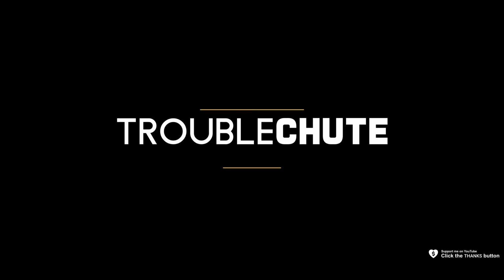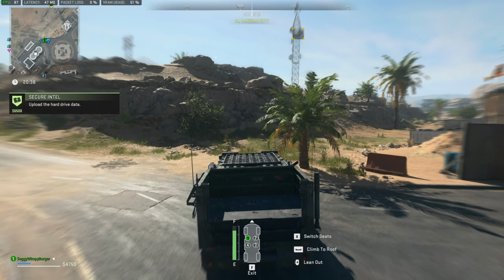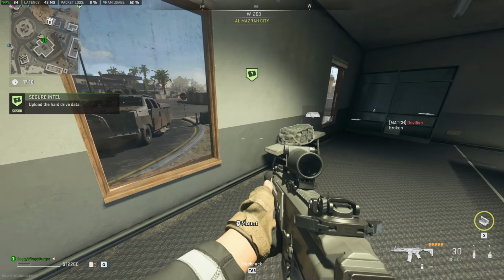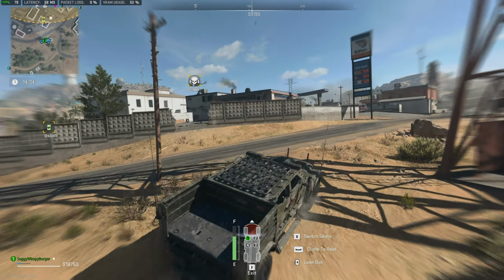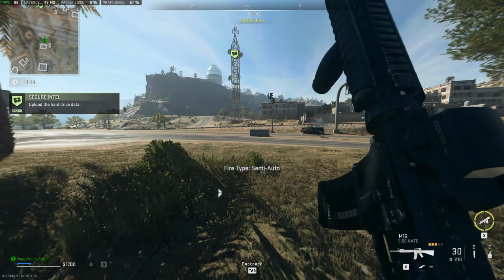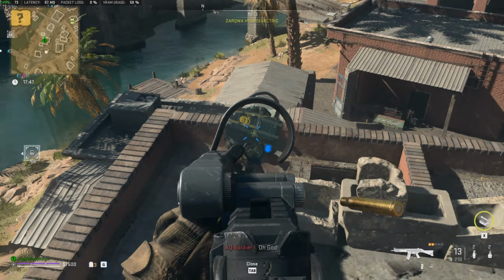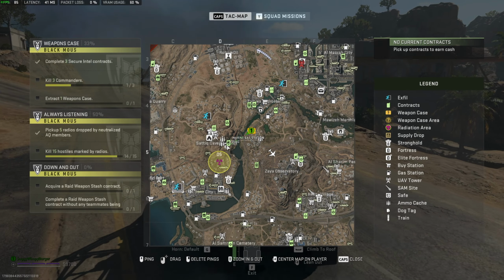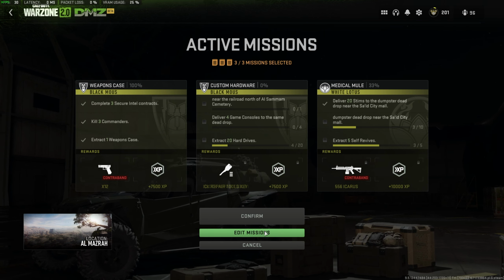Weapons Case (Commander & Secure Intel) GUIDE | DMZ Mission Guide | Simple | FAST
This video shows you how to complete the Weapons Case (Commander & Secure Intel) mission. By the end, you'll know how to "Complete 3 Secure Intel contracts", "Kill 3 Commanders" as well as "Extract 1 Weapons Case". This guide also includes some pro tips for doing these requirements in the mission.

::: DMZ Key Locations :::
See a live map of ALL KEY LOCATIONS (Includes my videos for extra info/help)

Timestamps:
0:00 - Intro
0:10 - Complete 3 Secure Intel contracts
2:12 - DMZ what are Commanders, and where is the Weapons Case?
3:03 - Attempting a Commander Helicopter
4:39 - Extract 1 Weapons Case
6:20 - Kill 3 Commanders